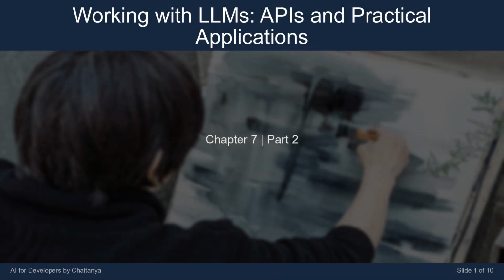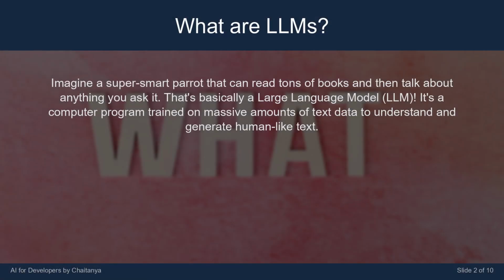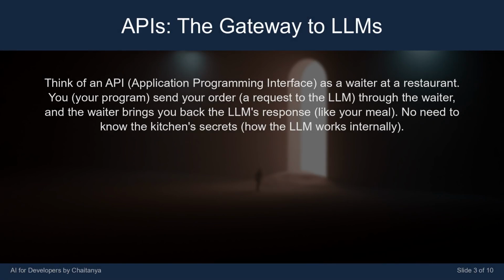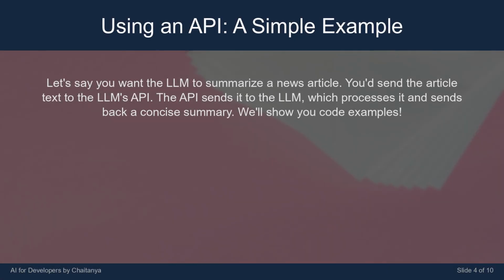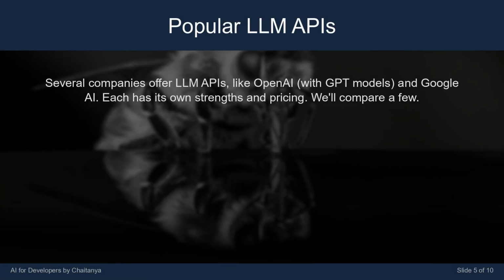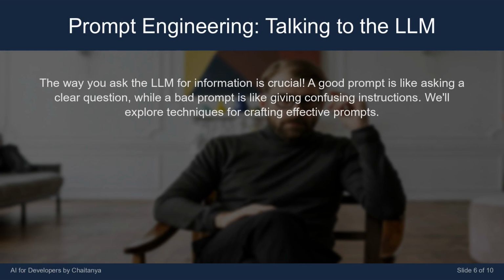Working with LLMs: APIs and Practical Applications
Today's Lesson: Working with LLMs: APIs and Practical Applications